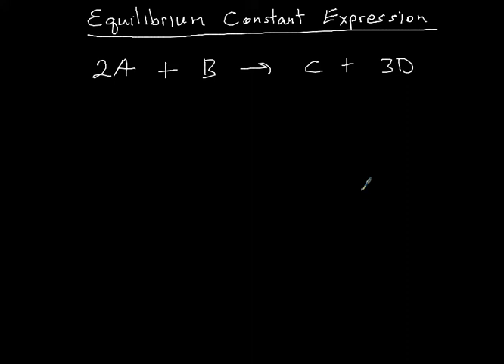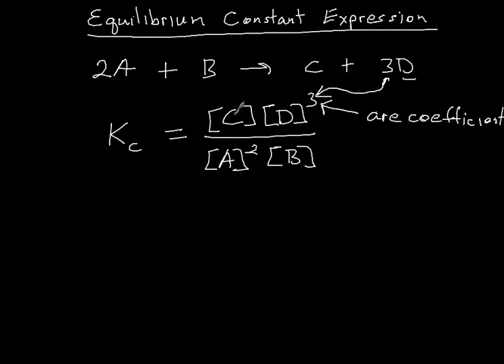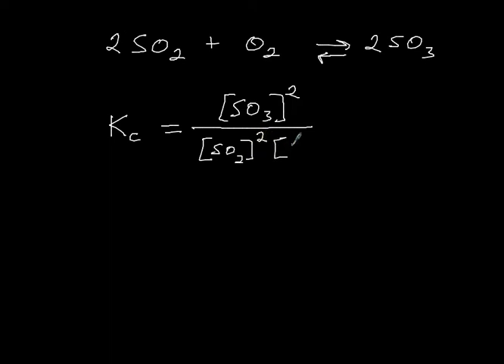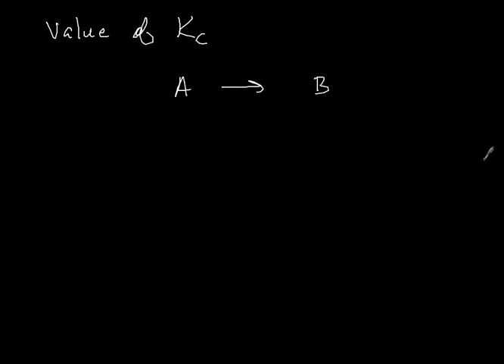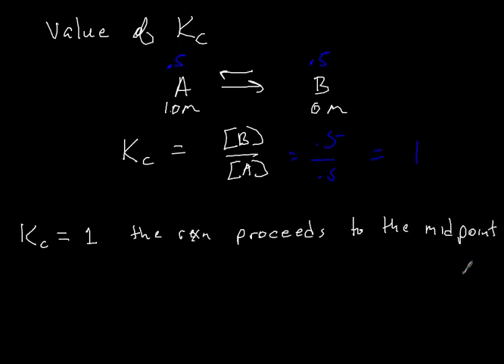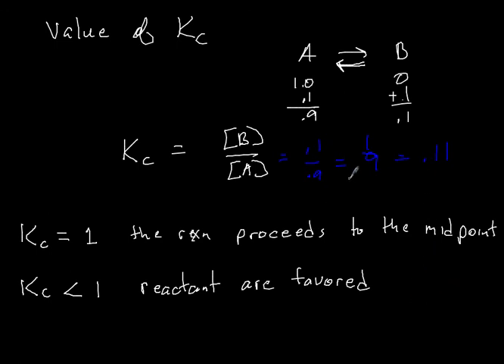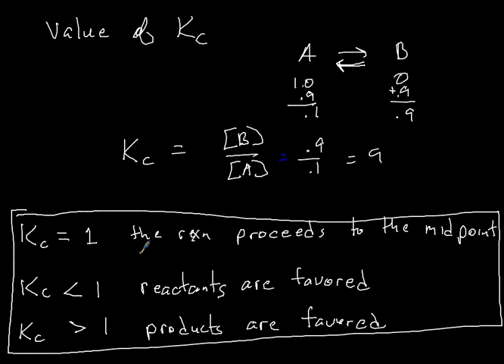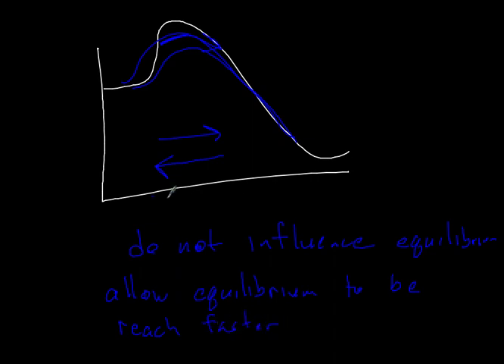Equilibrium #2 Equilibrium Expression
The Equilibrium Expression